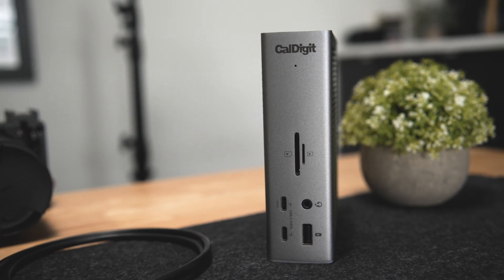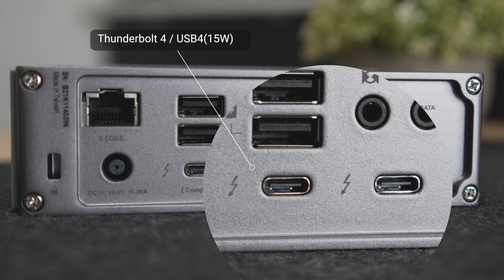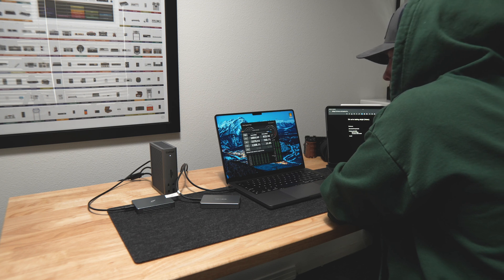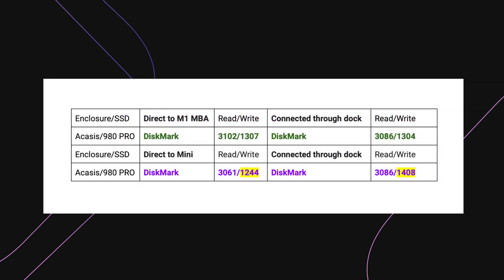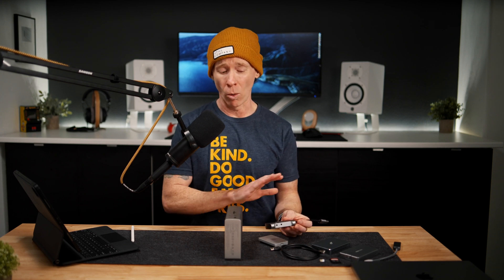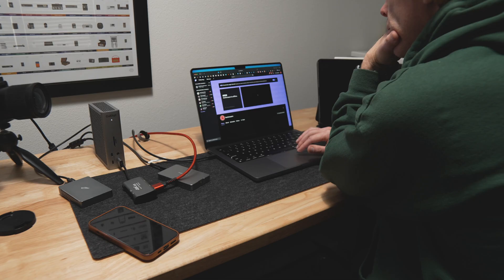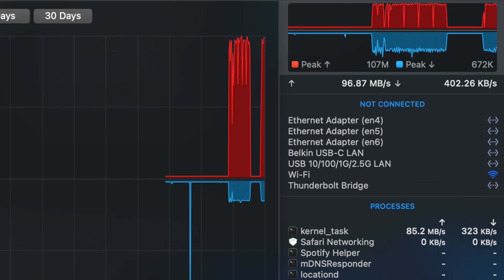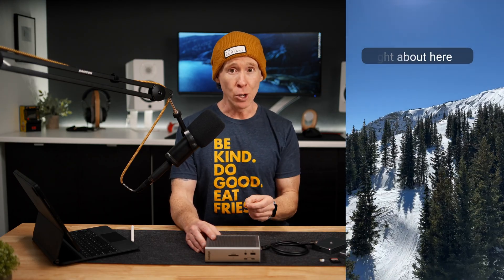CalDigit TS4 Thunderbolt 4 Dock for M1 Mac and M1 Max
Is the CalDigit TS4 Thunderbolt 4 dock the best for M1 Mac, M1 Pro and M1 Max MacBook Pros? In this review of the CalDigit TS4 I want to help you make that buying decision for your next Thunderbolt 4 dock whether you have a M1 Mac Mini or MacBook Air, or the latest M1 Pro and M1 Max machines.

It has been challenging to find a Thunderbolt 4 dock that really works well with this Apple Silicon, but I think we might have found the solution here.

Reviewed in this video:

CalDigit Thunderbolt 4 Dock (Amazon)
CalDigit TS3 Plus Dock (Amazon)
INNOCN 4K Monitor (Amazon)
Ultrawide Monitor (Amazon)
Alienware Monitor (Amazon)
WD SSD (850) (Amazon)
Samsung 980 PRO (Amazon)
HDMI Capture Card (Amazon)

M1 Pro and M1 Max Related Hardware:

14-inch M1 Pro MacBook Pro (Amazon)

On My Desk:
Desktop Accessories (Grovemade)

External SSDs:
Fledging TB3 Enclosure (Amazon)
Acasis Direct
Acasis (Amazon)
Sabrent USB-C Enclosure (Amazon)
WD SSD (750) (Amazon)
Samsung SSD (970) (Amazon)

Audio Gear:
Preamp for Broadcast Mic (MB-Stealth) (Amazon)

Lighting:
(Amazon)
Ecosmart Bulb (Amazon) (Amazon)
Reflector (Amazon)
Budget Reflector (Amazon)

Cameras & Accessories:

My Primary Camera (Amazon)
Rokinon Prime Lens (Amazon)
Secondary Camera (Amazon)

Send Mail & Packages to:
Kevin Ross
4845 Pearl E. Cir. STE 101

The Dock: 00:00
The Ports: 00:45
Synthetic Benchmarks: 03:07
File Transfers: 04:30
External Displays: 06:13
Gaming Through Dock: 07:14
Streaming: 07:38
iPad Pro: 08:18
Ethernet: 08:49
What I really think: 09:29